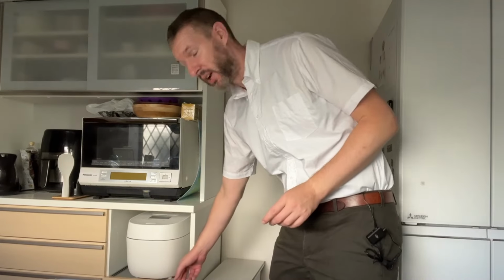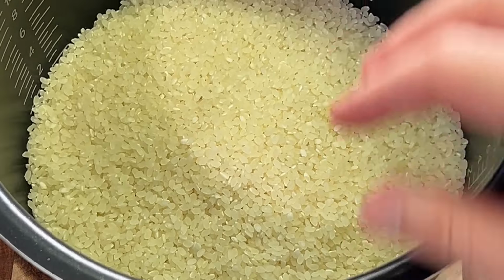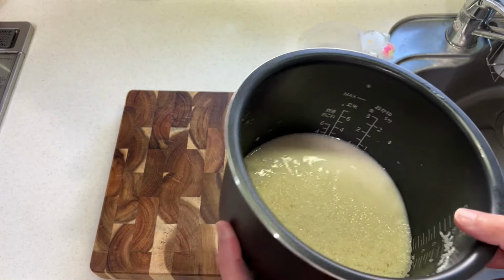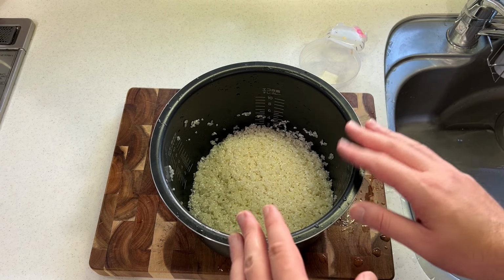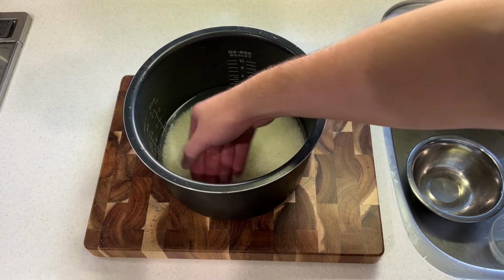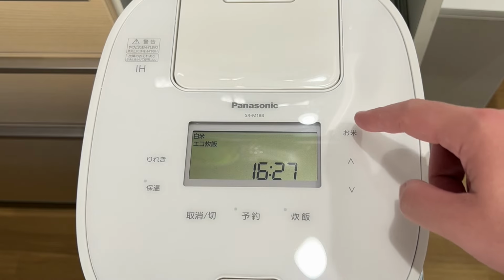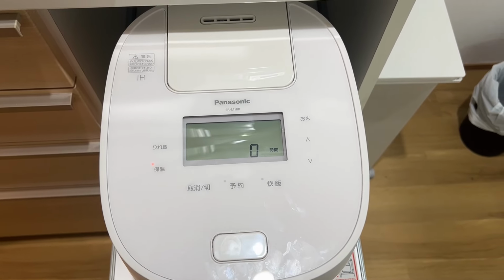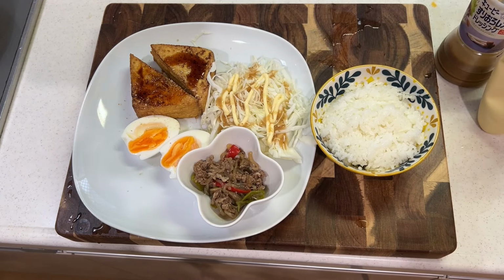Using my NEW Japanese Rice Cooker for the first time!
Just got a new Japanese rice cooker? In this video, I unbox and set up the Panasonic SR-MPW182-W rice cooker and walk you through each step—from the initial cleaning process to preparing your first batch of rice. I also explain the key functions and the kanji on the buttons so you can confidently use a Japanese rice cooker, even if you don’t read Japanese. Whether you’ve just moved to Japan or are upgrading your kitchen gear, this guide is for you.

Rice Dispenser
Rice Whisk

By using a link and making a purchase may lead to Found in Japan receiving compensation.